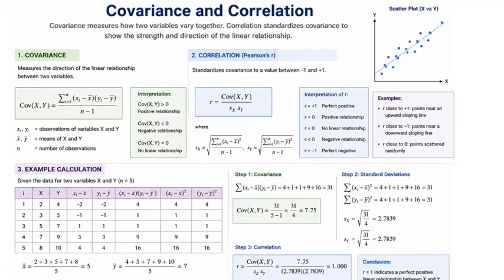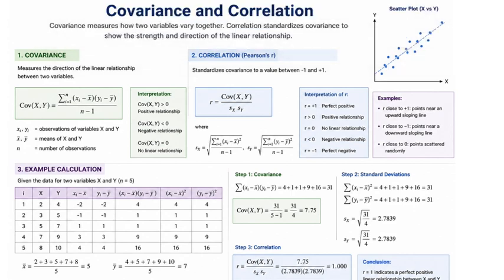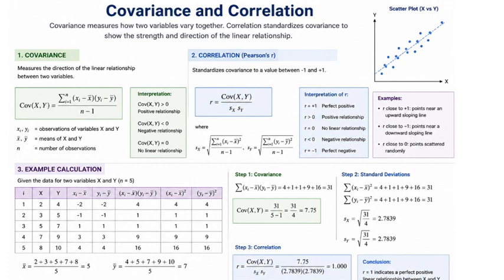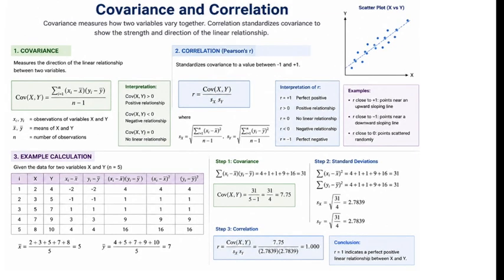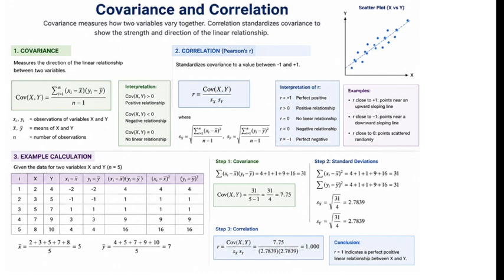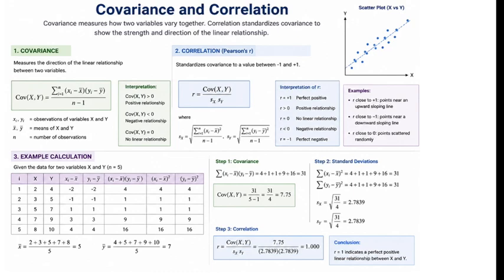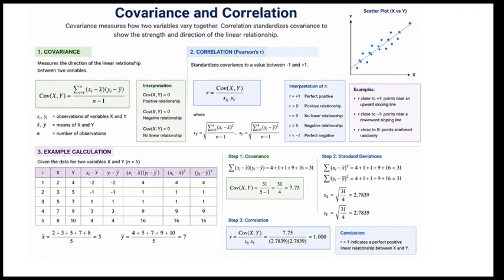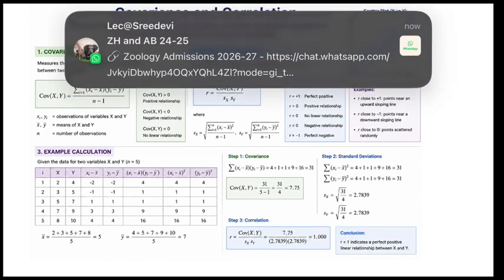Correlation vs covariance